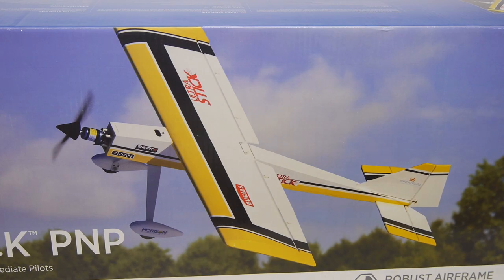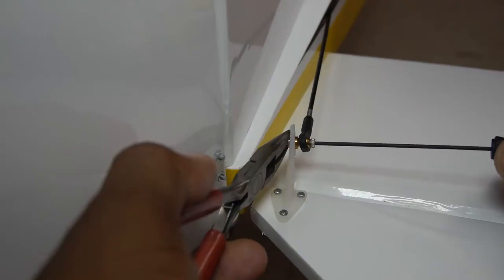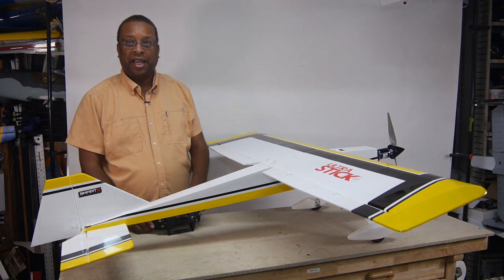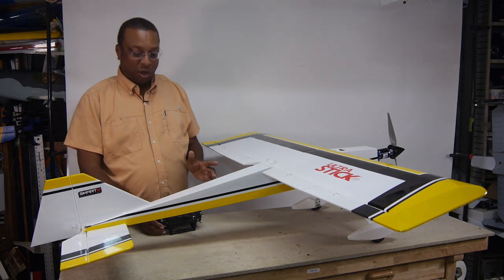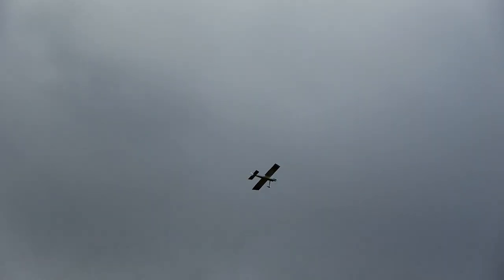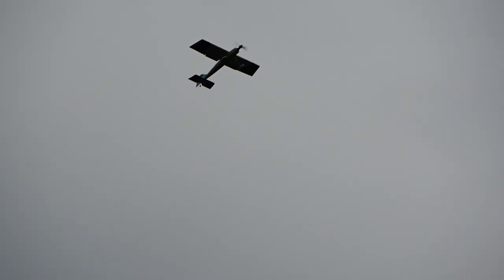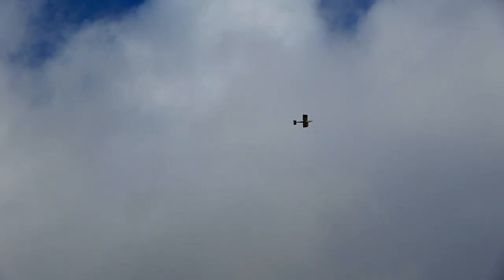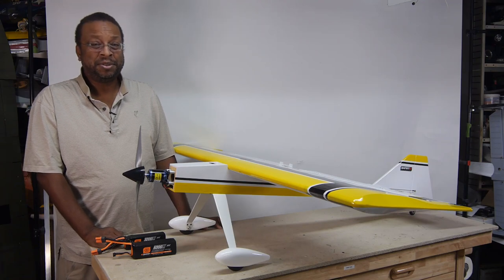Hangar 9 Ultra Stick - Modern Fun in a Classic Design | HobbyView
Not your father's "Stick", the new H9 Ultra Stick is a very modern take on a legendary design.